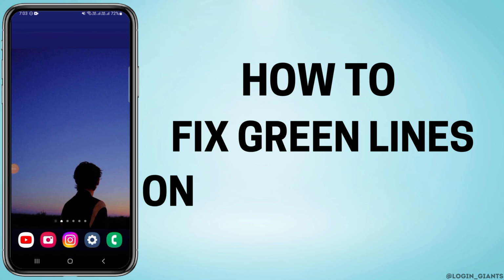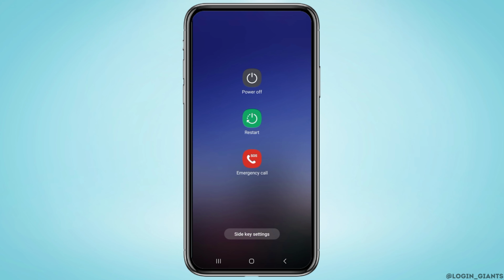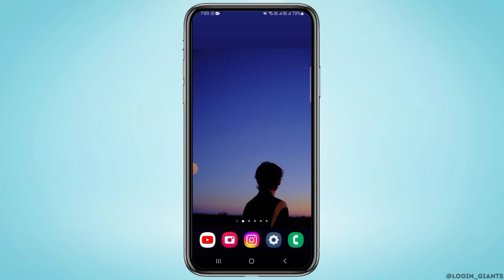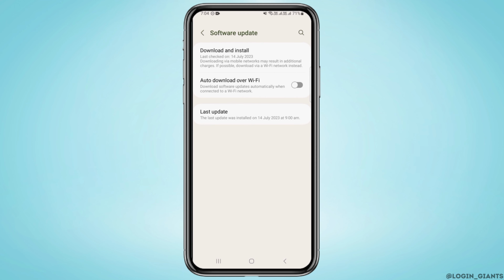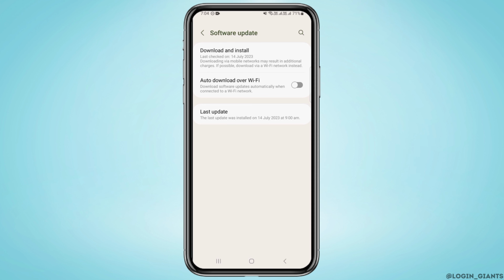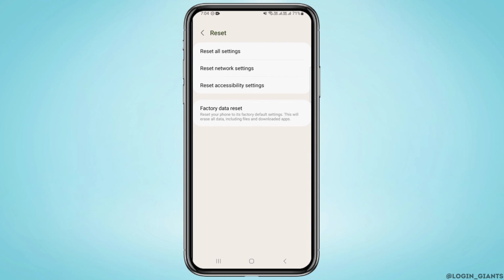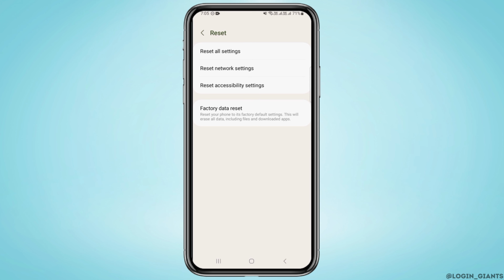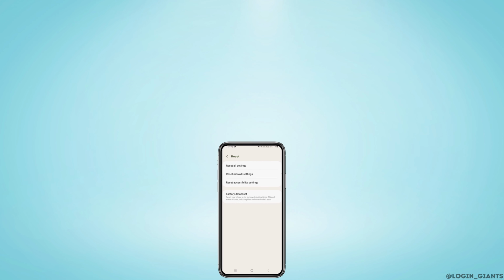How To Fix Green Line On Phone Screen Android (2023)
Stuck with a pesky green line on your Android screen? In this concise 2023 guide, we're sharing a simple solution to rid your phone of that unwanted green line. Say goodbye to screen glitches hassle-free! 📱🔧

Annoyed by that green line? Join us as we walk you through the easy steps to fix it, restoring your screen to its pristine condition. No more distractions – just a clean, clear display.

If banishing the green line from your Android resonates with you, give the video a thumbs up 👍 and subscribe for more straightforward fixes, handy tips, and the latest in Android solutions. Stay updated by tapping the bell icon. Questions or insights? Leave a comment – we're here to simplify your Android experience in 2023! 📱🔧

Chapters:
00:00 Introduction
00:06 Fixing the Green Line on Android (2023)